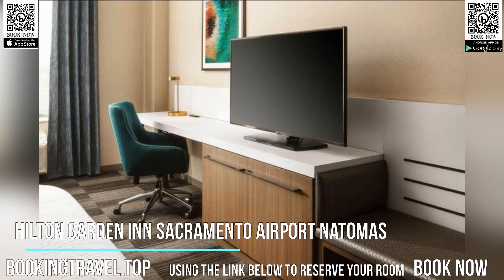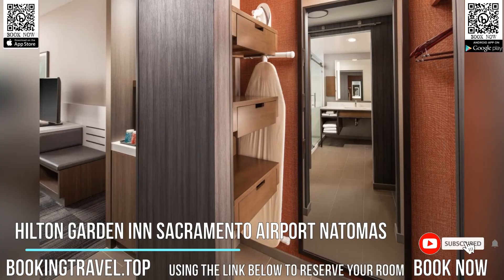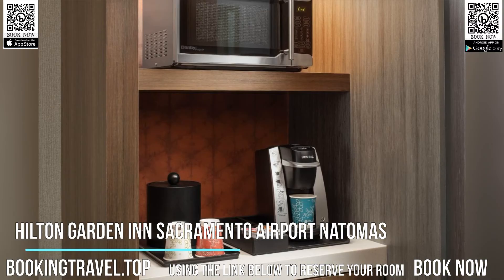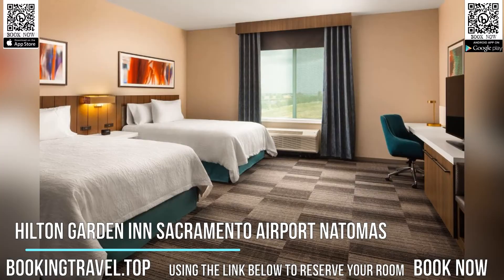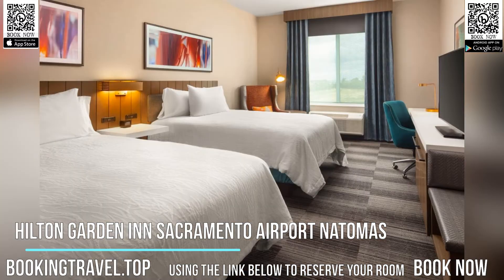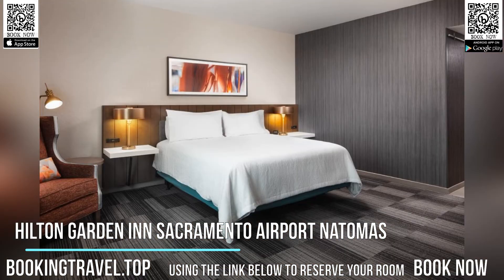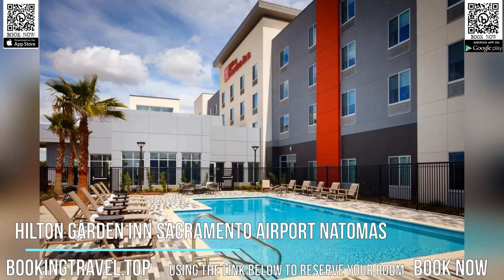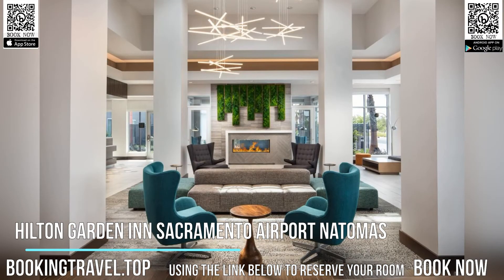Hilton Garden Inn Sacramento Airport Natomas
Book now
Located in Sacramento, Hilton Garden Inn Sacramento Airport Natomas offers free WiFi. With a fitness center, the property also has a shared lounge. A complimentary airport shuttle is provided.

All guest rooms in the hotel are equipped with a flat-screen TV. A refrigerator, microwave and a coffee maker are provided as well. The private bathroom is fitted with a shower and a hair dryer. The rooms include a seating area.

An American Breakfast is served daily at the property. Hilton Garden Inn Sacramento Airport Natomas offers an outdoor pool. Staff at the 24-hour front desk can help guests with any queries that they may have. An on-site restaurant and bar are available.

Crocker Art Museum is 6.8 mi from the accommodations, while California Capitol Building is 6.8 mi from the property. Sacramento Airport is 6.2 mi away.